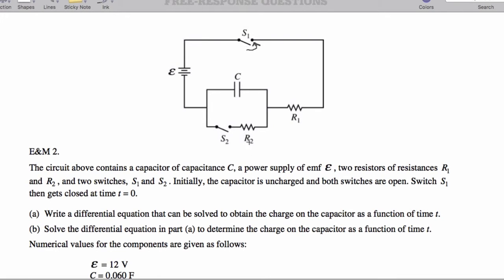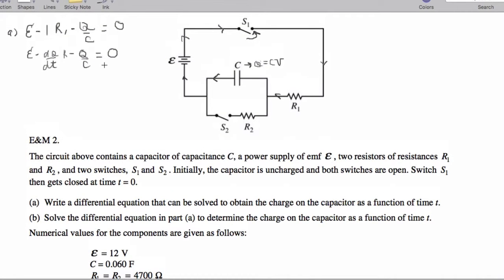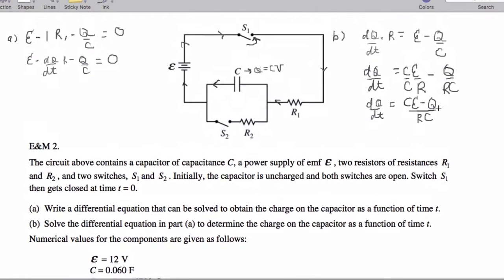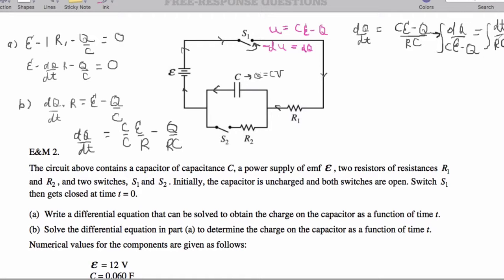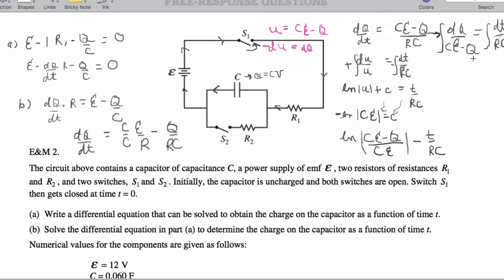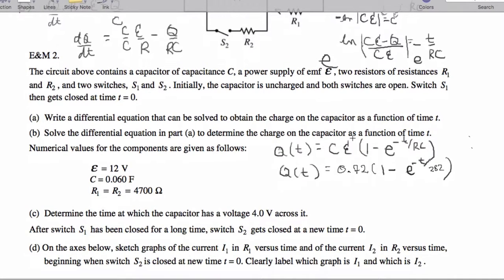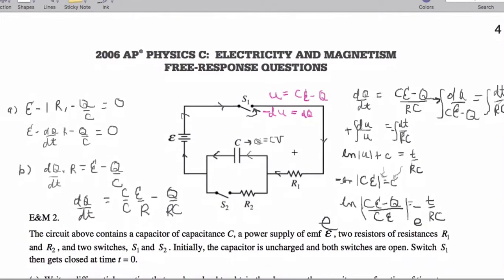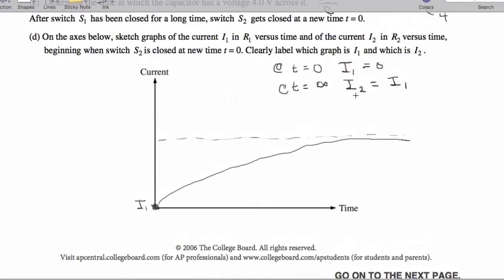AP 2006 2